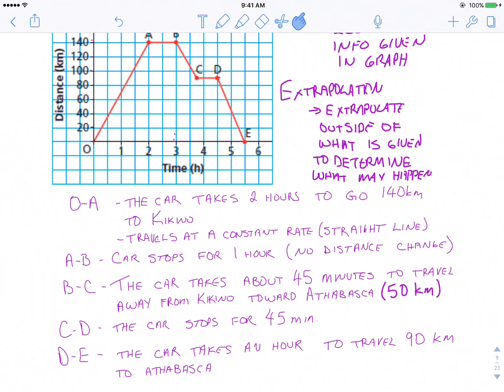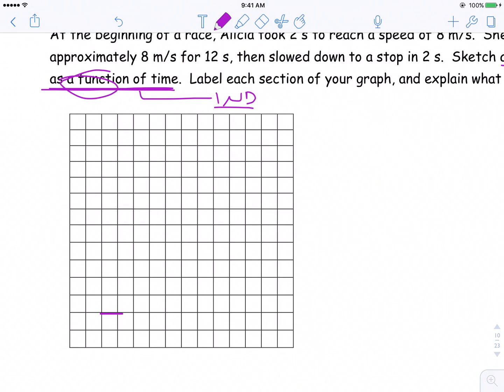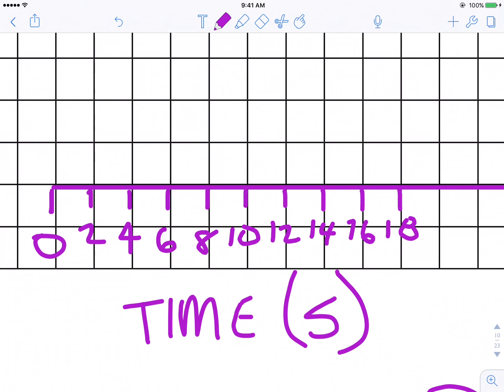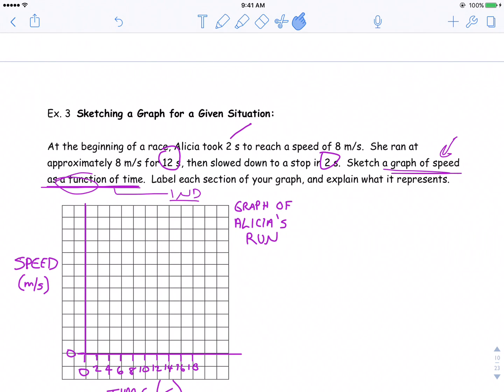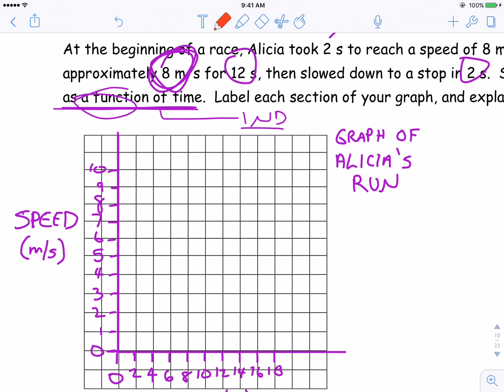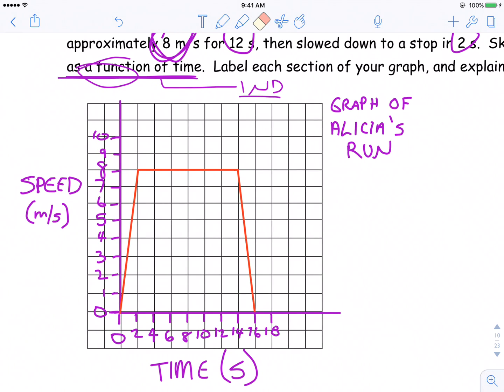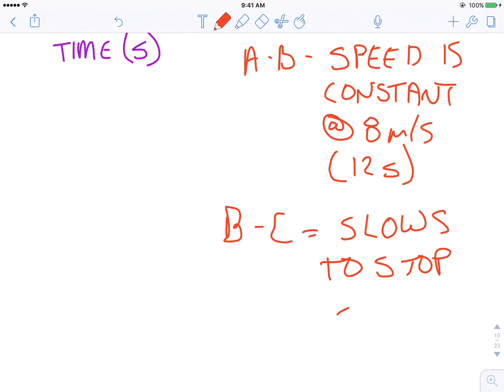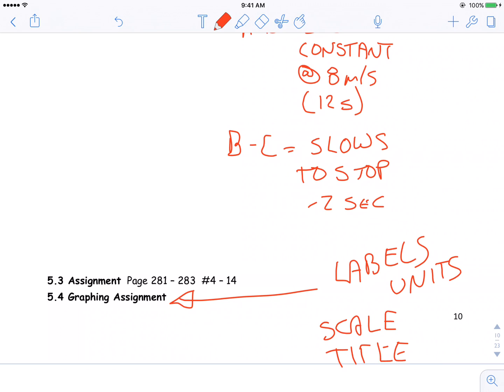FMP 10 5 3 Ex 3